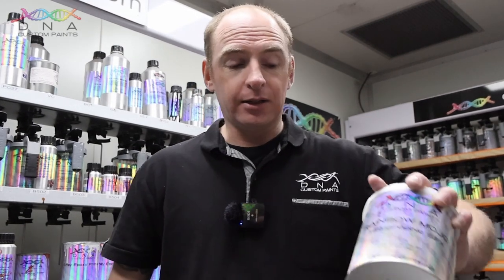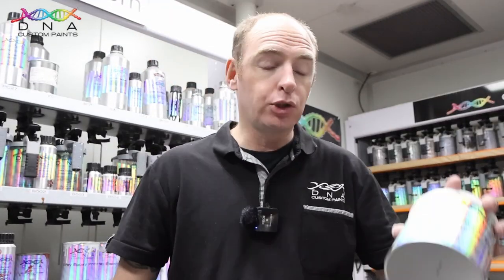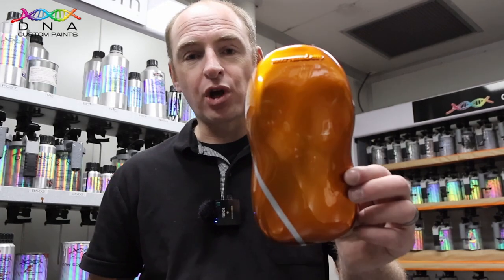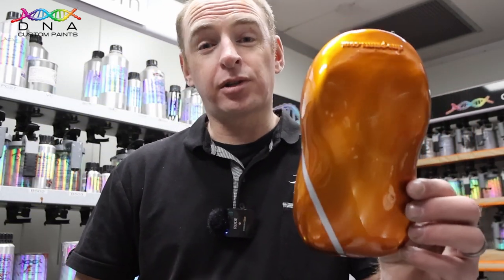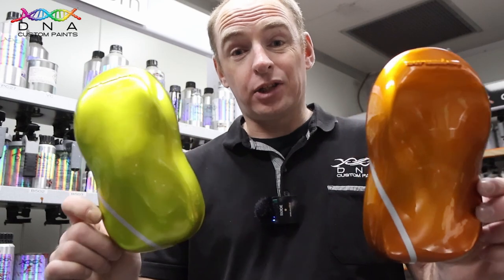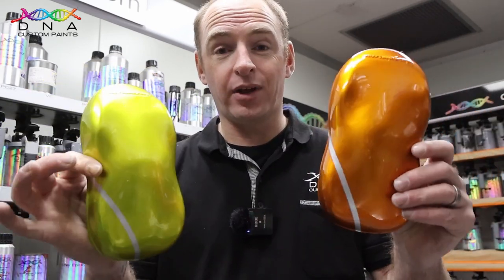Lime Sulfur + Sahara Yellow Candy ColorZ Over Rainbow Mojo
Lets take a look at Sahara and Lime Sulfur over Rainbow Mojo

Trying to find a DNA distributor?